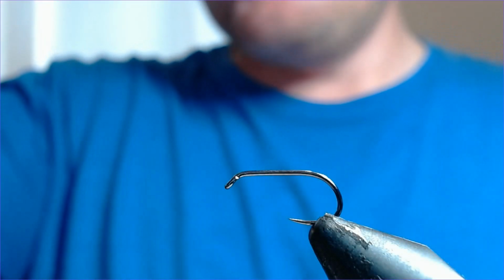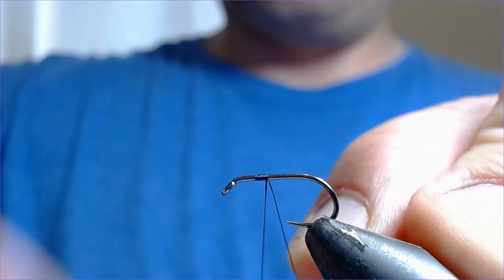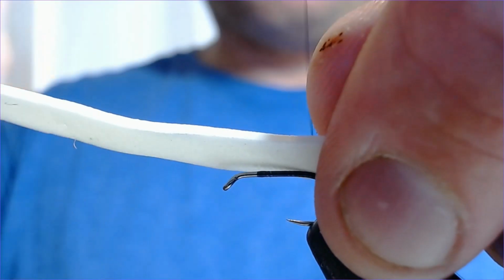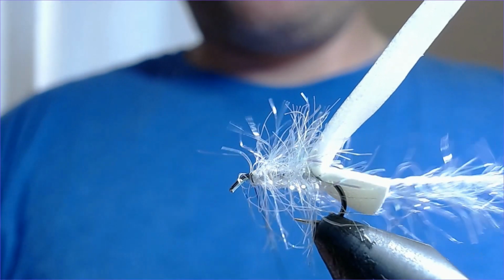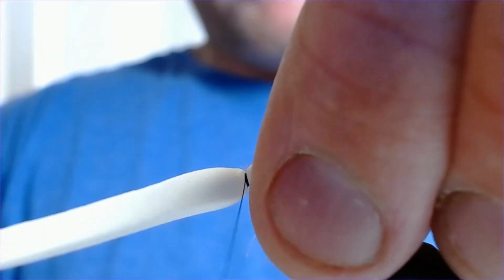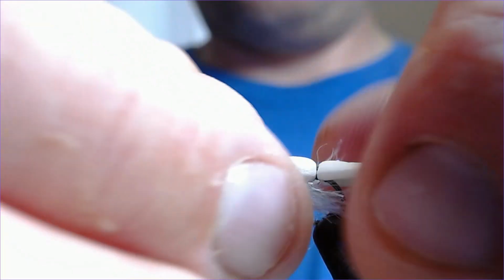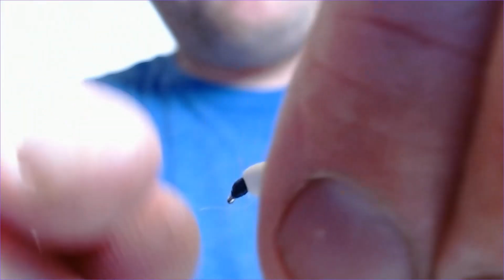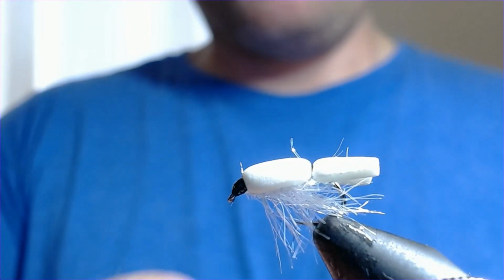The Floating Fry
A simple quick pattern for when the fish are on the pin fry .

Hook : Fasna 310 sz 12
Thread : UTC  70 Black
Body : Polar white Crystal hackle
Back : 2.5mm white foam